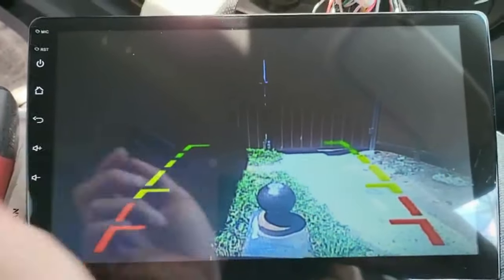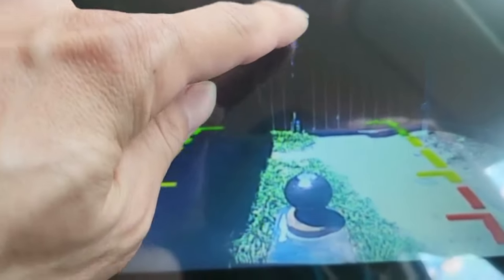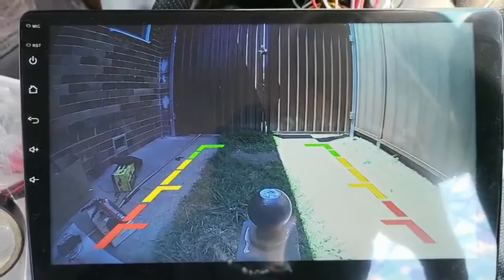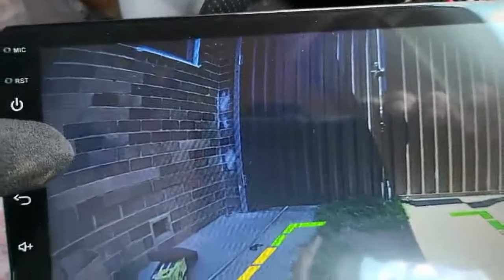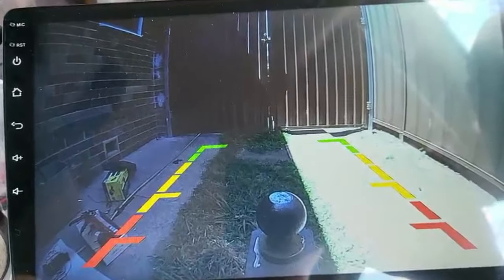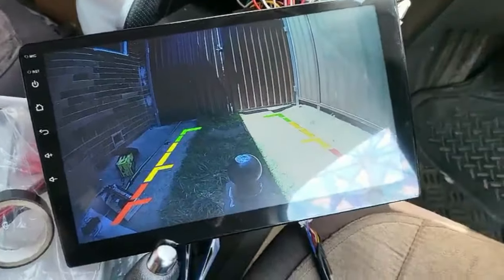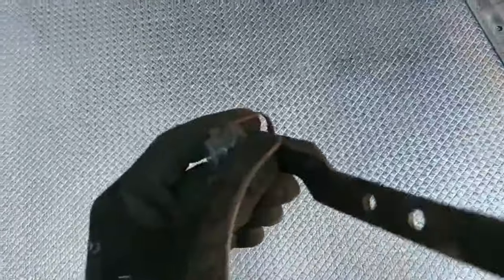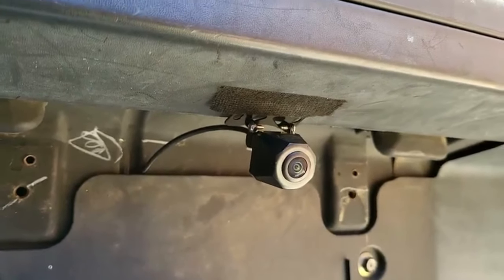Camera Battle: Compare HD CVBS camera Vs. FULL HD AHD anti glare super night vision camera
This is the most detailed comparison video of a so-called HD High Definition CVBS camera vs. our FULL HD AHD Anti-Glare Super Night Vision reverse backup or front camera in daylight time.

At night, our camera will activate its Super Night Vision mechanism to make it very nice and clear as well